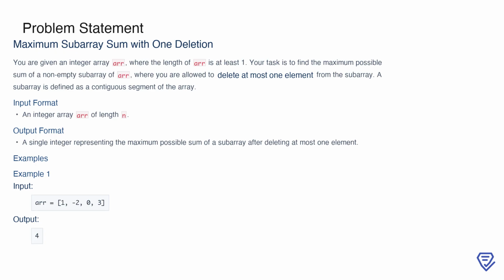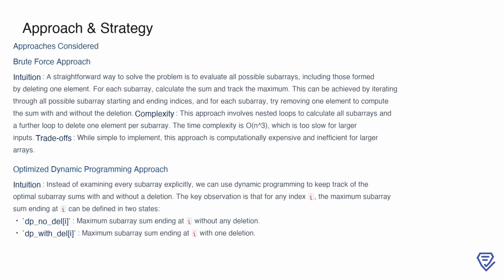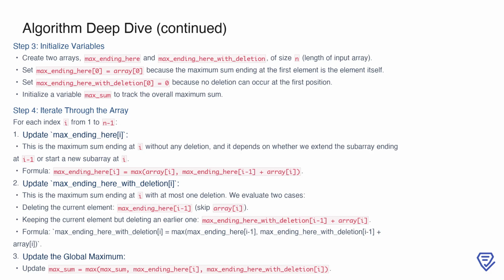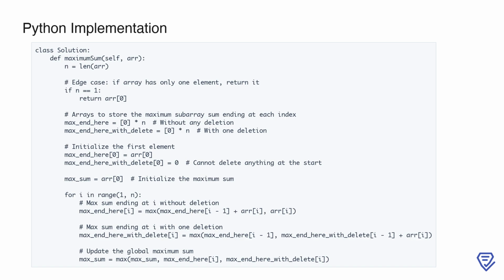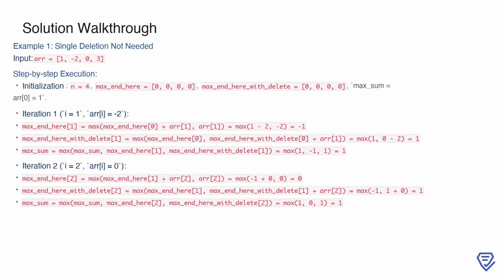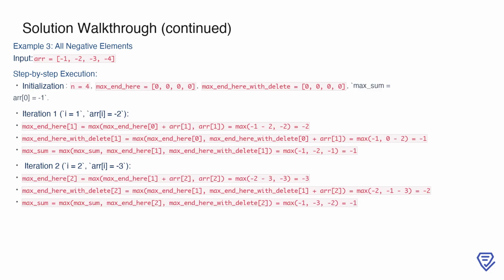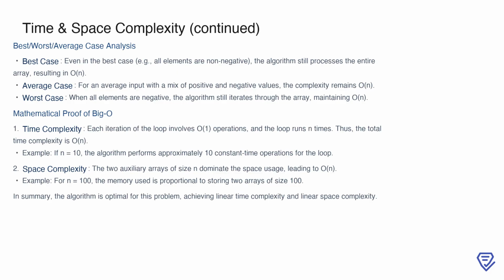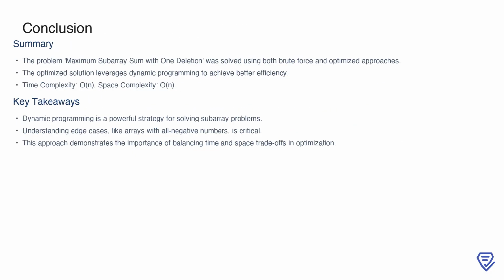LeetCode 1186: Maximum Subarray Sum with One Deletion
Difficulty: Medium

📚 Topics: Array, Divide and Conquer, Dynamic Programming, Math, Sliding Window

⏱️ Timestamps:
00:00 - LeetCode 1186: Maximum Subarray Sum with One Deletion
00:17 - Problem Statement
01:05 - Problem Statement (continued)
02:01 - Problem Statement (continued)
02:45 - Problem Statement (continued)
03:33 - Approach & Strategy
05:06 - Approach & Strategy (continued)
06:27 - Approach & Strategy (continued)
07:30 - Approach & Strategy (continued)
07:59 - Algorithm Deep Dive
08:47 - Algorithm Deep Dive (continued)
09:55 - Algorithm Deep Dive (continued)
10:43 - Algorithm Deep Dive (continued)
11:24 - Algorithm Deep Dive (continued)
12:38 - Algorithm Deep Dive (continued)
13:09 - Python Implementation
14:54 - Python Implementation (continued)
15:16 - Java Implementation
16:25 - Java Implementation (continued)
17:11 - Solution Walkthrough
18:39 - Solution Walkthrough (continued)
20:07 - Solution Walkthrough (continued)
21:20 - Solution Walkthrough (continued)
22:22 - Solution Walkthrough (continued)
23:08 - Time & Space Complexity
24:13 - Time & Space Complexity (continued)
24:59 - Time & Space Complexity (continued)
25:54 - Time & Space Complexity (continued)
27:00 - Common Variations & Tips
28:23 - Common Variations & Tips (continued)
29:30 - Common Variations & Tips (continued)
30:43 - Conclusion
31:04 - Thank You!